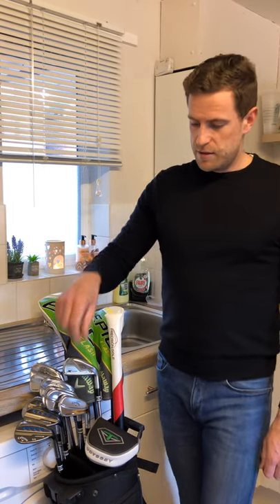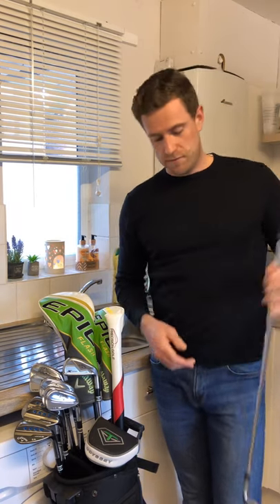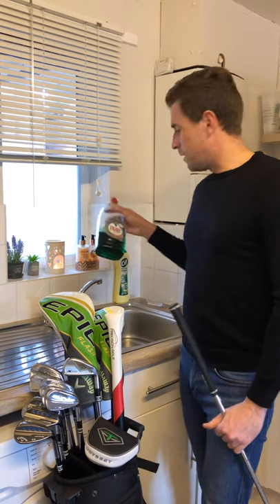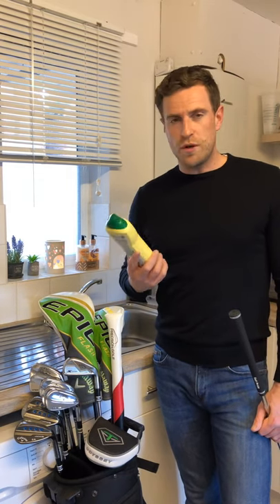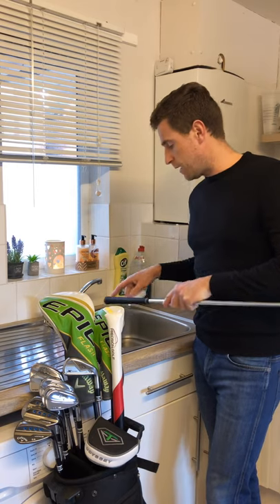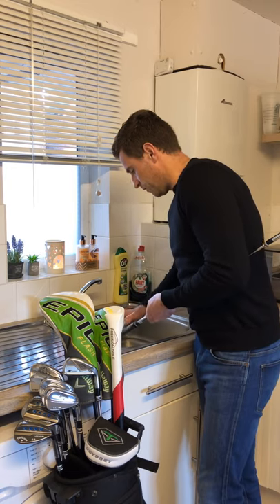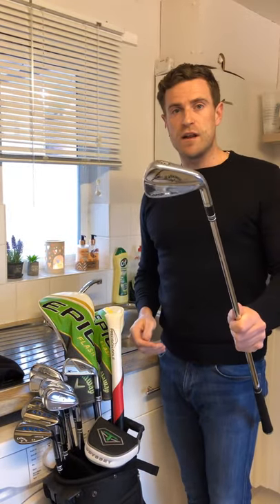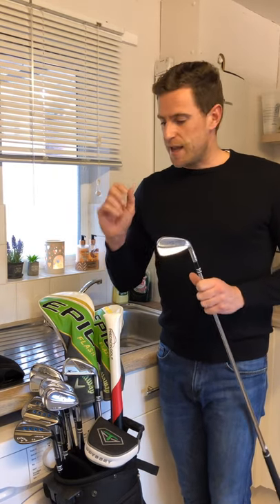How to clean your golf grips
When you clean your clubs do you also clean your grips? Here’s the best way to keep your grips feeling as good as new for longer.